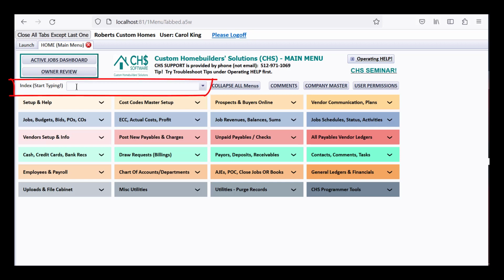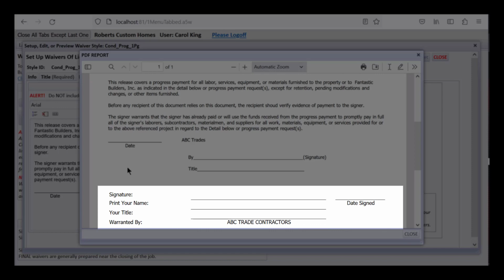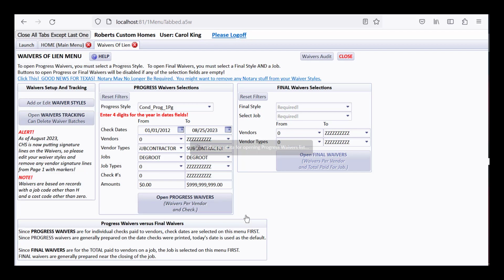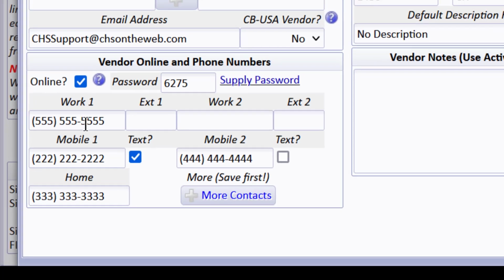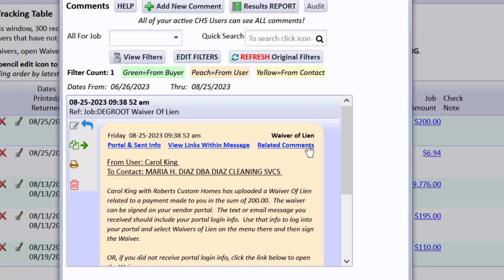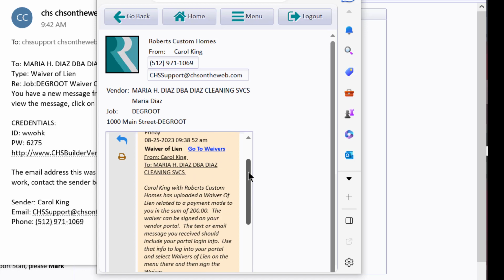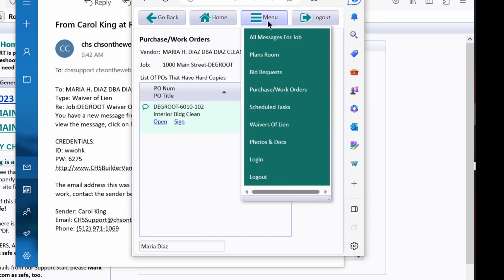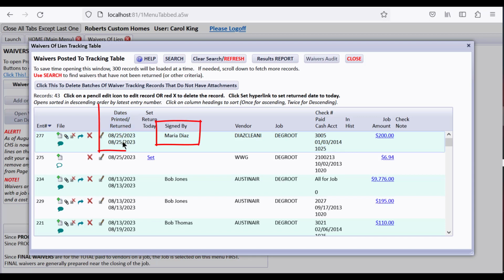4700 07 Waivers Update-Vendor Portal To Sign Waivers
Vendors can now sign their Waivers Of Lien online in the new CHS vendor portal!  This video is an August 2023 update video for our users to see the new features, with some tips for how they need to make a couple of tweaks to the waiver styles that CHS users set up based on what state they are in.